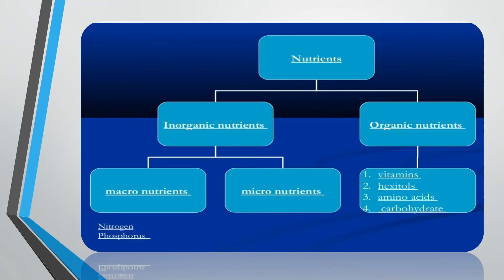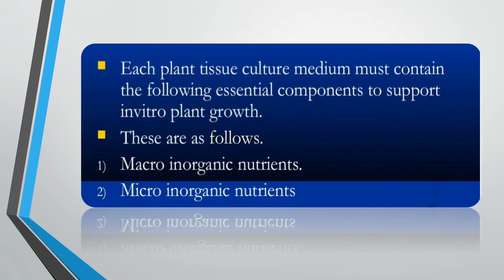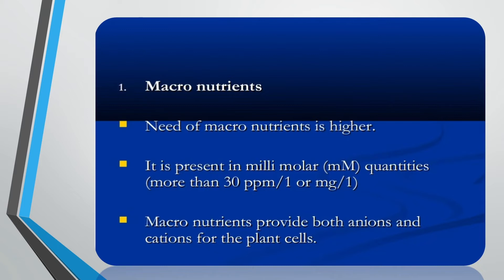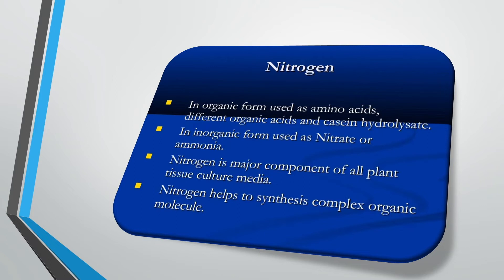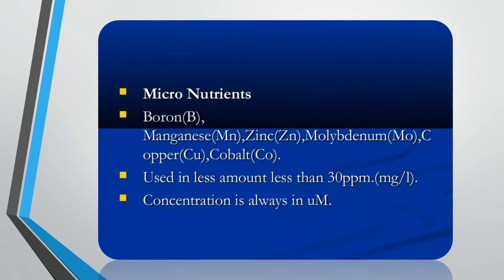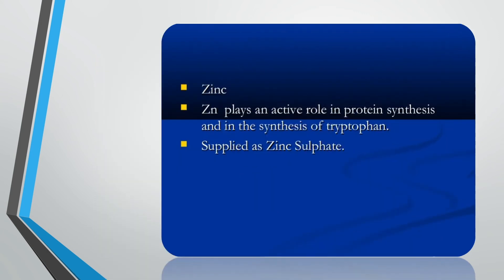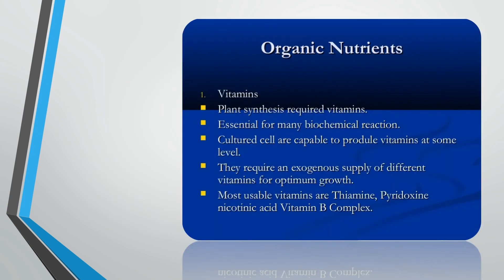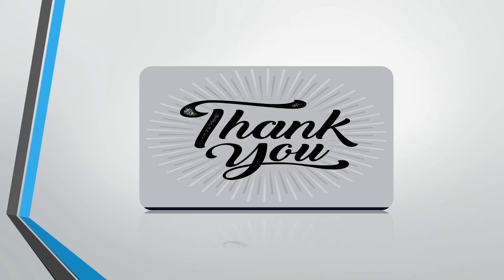Major type of nutrient media used in ptc